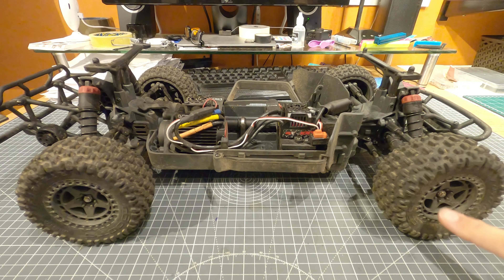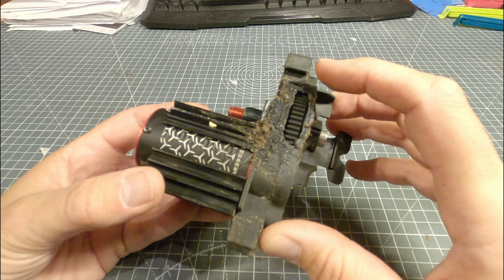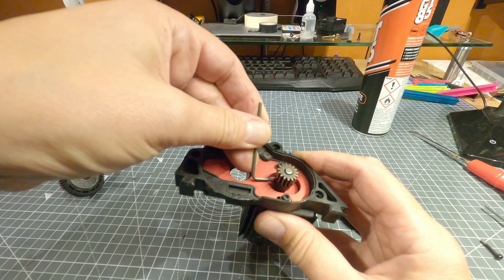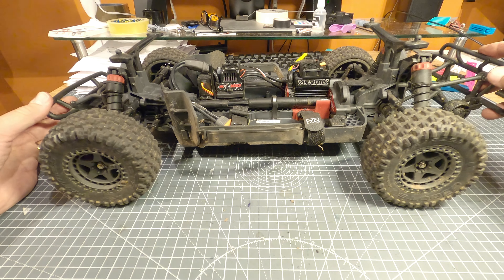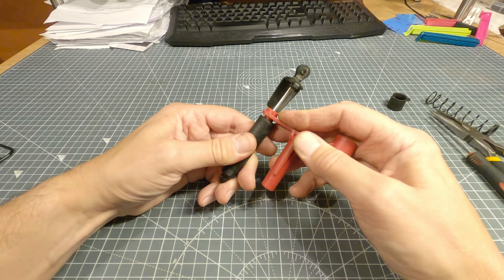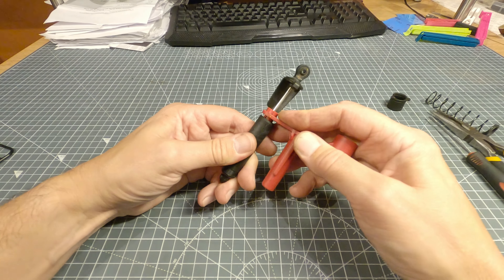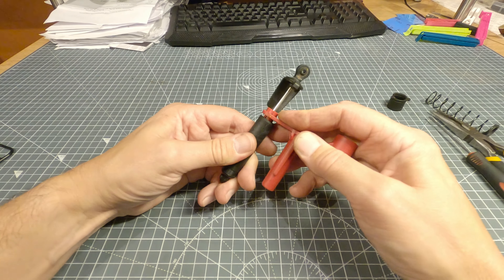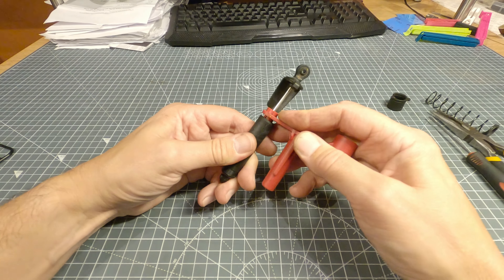Arrma Senton 3s BLX V3 Review and Top Tips. Arrma 3s Mods, Upgrades Granite Typhon Big Rock Vorteks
Hi all
I had a load of other mods, upgrades and maintenance that I didn't have time to fit into the video "Arrma Senton 3s BLX V3 Unboxing and Top Tips" so I have done them in this review video.
These apply to any of the Arrma 3s range ie. Senton, Granite, Big Rock, Typhon.